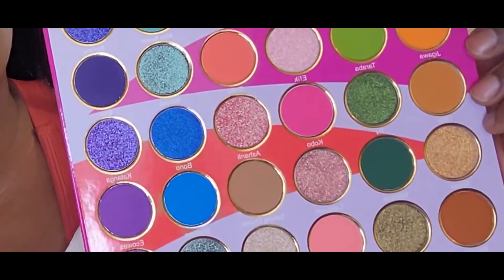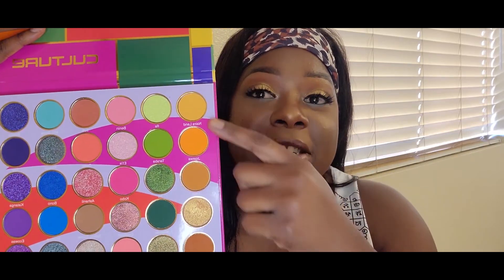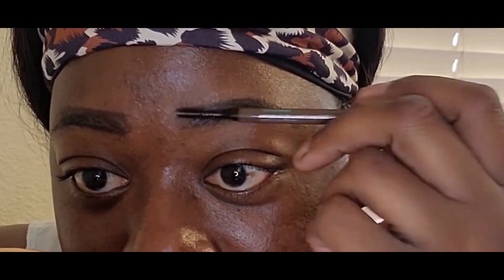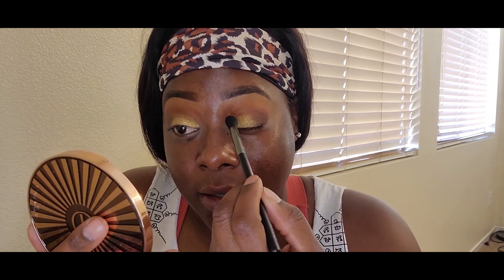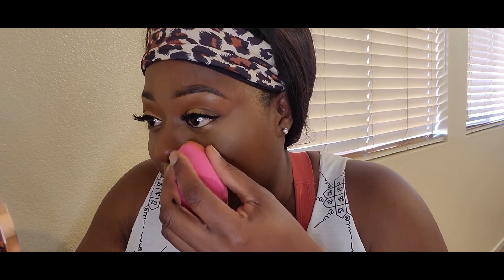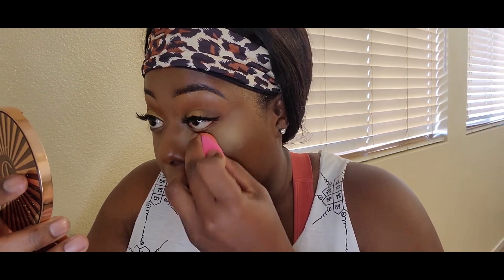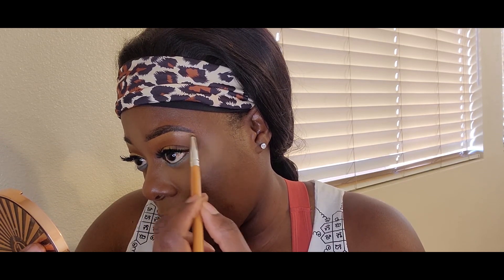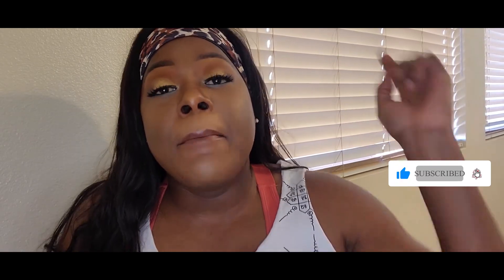Juvias Place Culture Palette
Thank you for being a part of this adventure, and until next time, safe travels! ✈️🌍

Camera Used:
Android